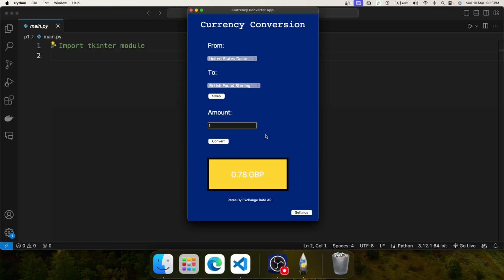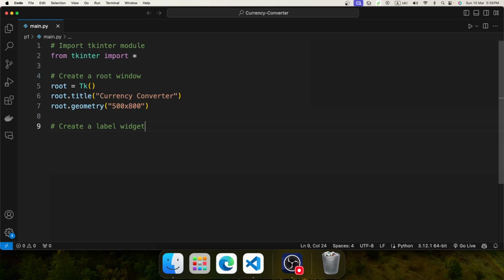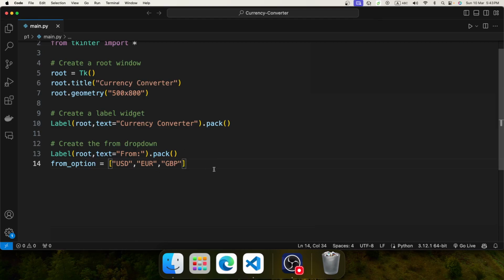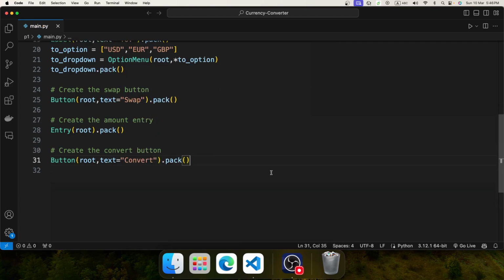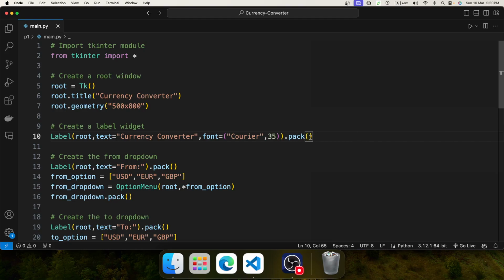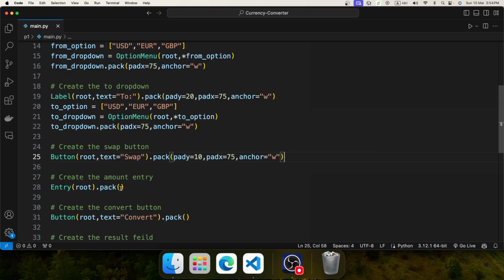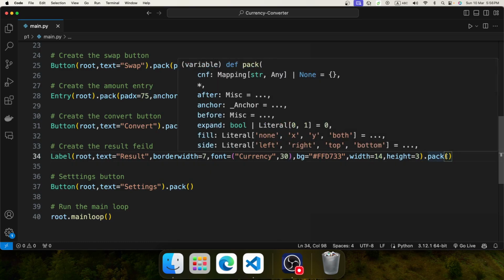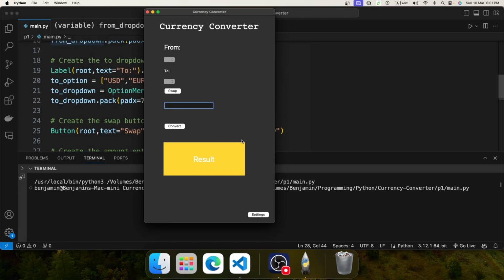Building a Python Currency Converter | Part 1 for Beginners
In this tutorial, dive into Part 1 as we craft the foundation of our Python Currency Converter. Follow along for step-by-step guidance on creating the GUI window, adding elements, and applying stylish touches. Perfect for beginners taking the first leap into GUI development!"

Chapters:
0:00 Intro
0:46 Create the GUI window
1:42 Create the elements
5:51 Style the elements